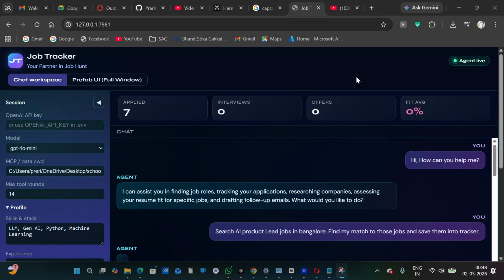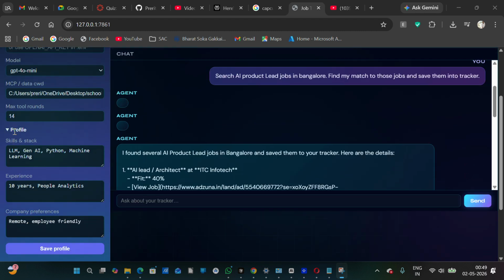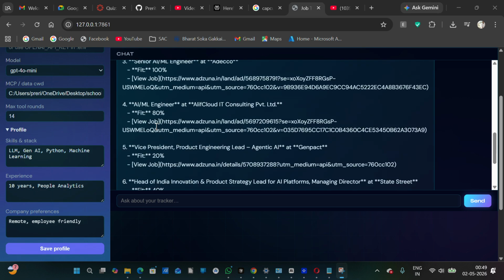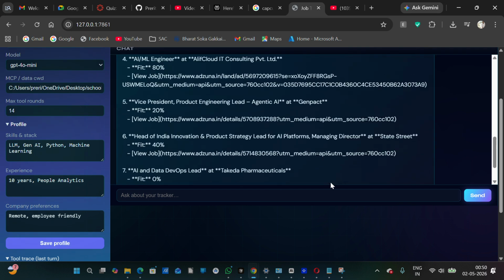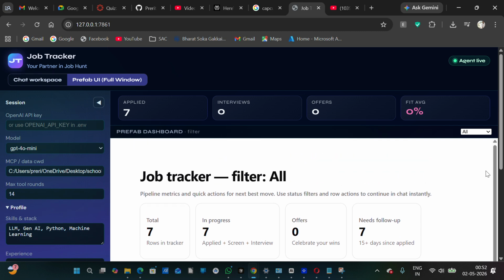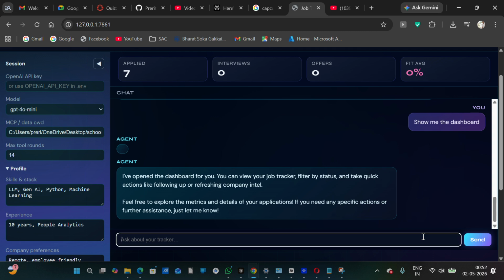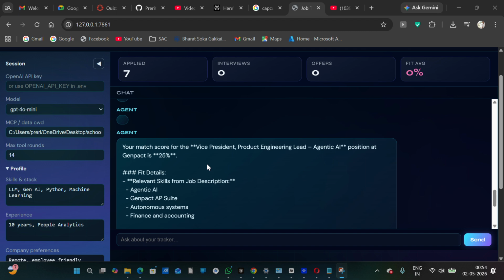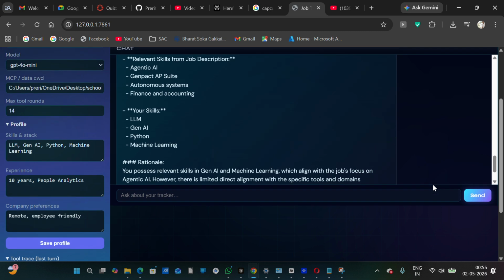TRUE Agentic AI: MCP Job Tracker with 7 Smart Tools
AI Agent that decides which tools to call from a 7-tool MCP toolbox - Adzuna job search, smart CRUD tracker, Prefab live dashboard, deadline checker, interview prep, and more.
No scripting - pure agentic reasoning!